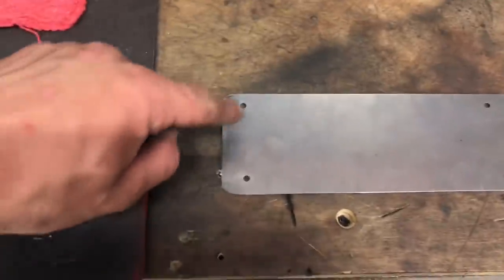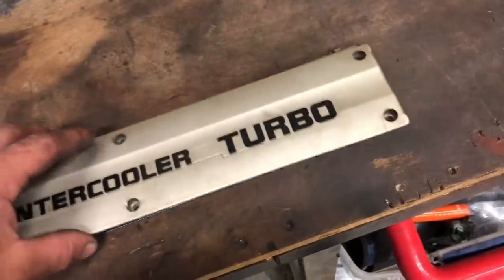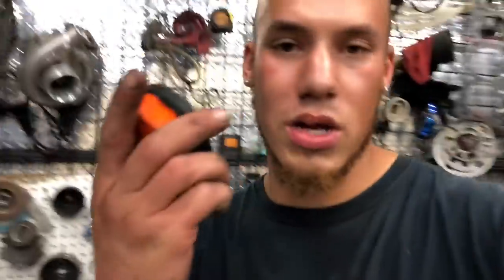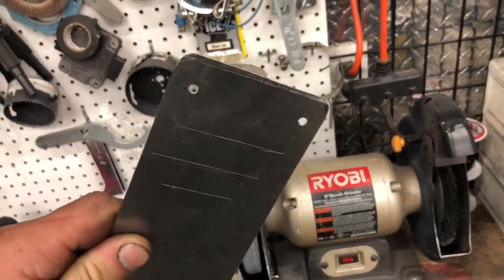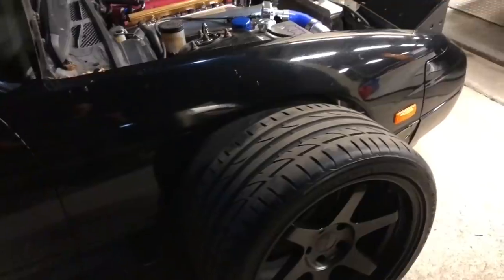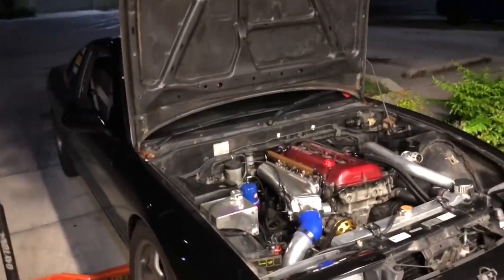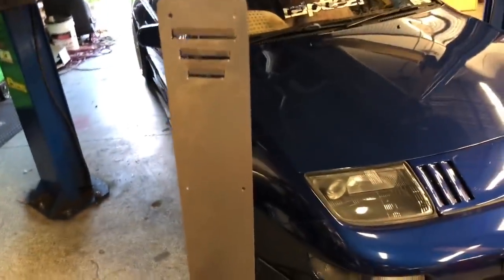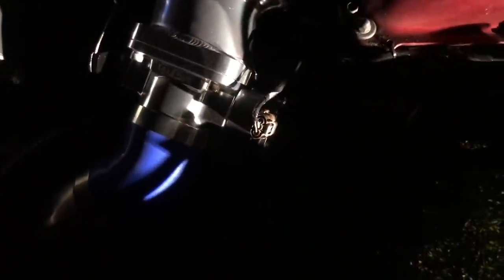180sx Gets New Wheels!